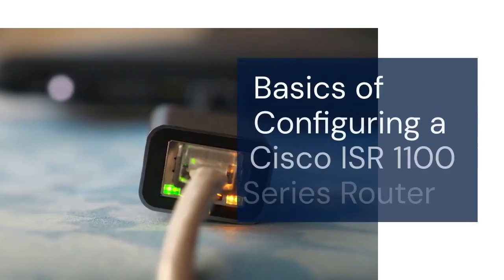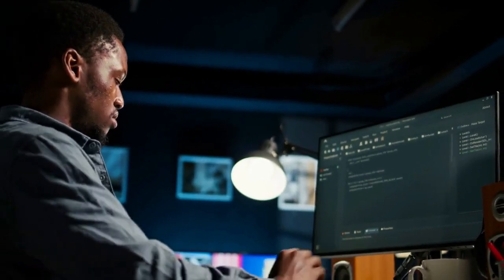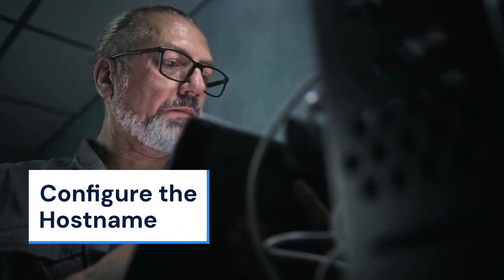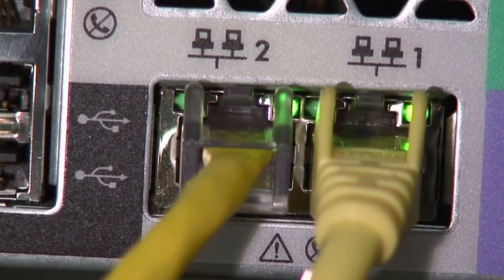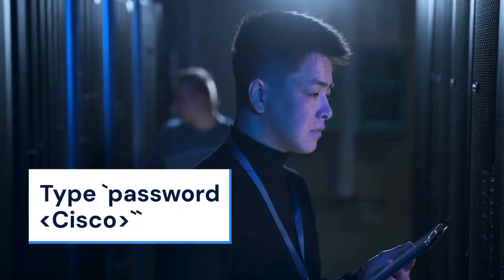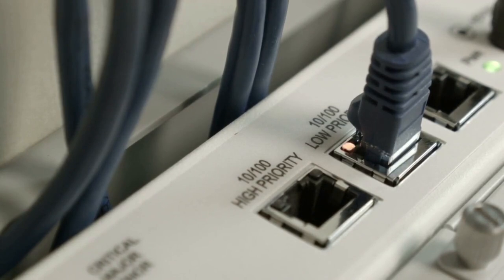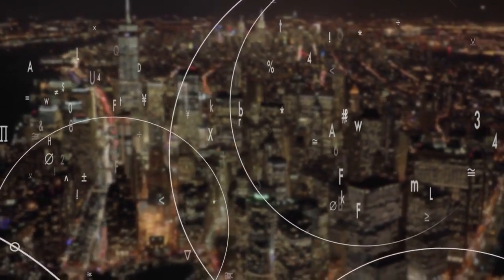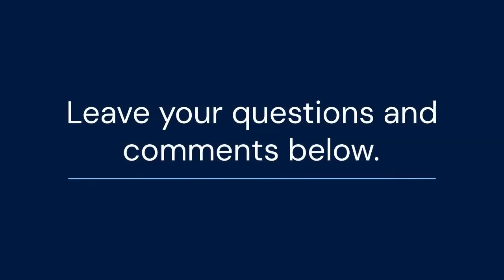Configuring Cisco ISR 1100: A Basic Guide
Configuring a Cisco ISR 1100 for basic network connectivity involves several key steps. First, access the router's CLI via console, SSH, or Telnet (though SSH is preferred for security). Configure a hostname for easy identification. Next, assign an IP address and subnet mask to the GigabitEthernet interface connected to your ISP for internet access. Enable the interface using the `no shutdown` command. Configure a default route pointing to your ISP's gateway. For internal networks, configure IP addresses on other GigabitEthernet interfaces and enable DHCP to automatically assign IP addresses to devices. Lastly, configure a basic firewall using Zone-Based Firewall (ZBF) or Context-Based Access Control (CBAC) to protect your network. Regularly back up your configuration to prevent data loss.